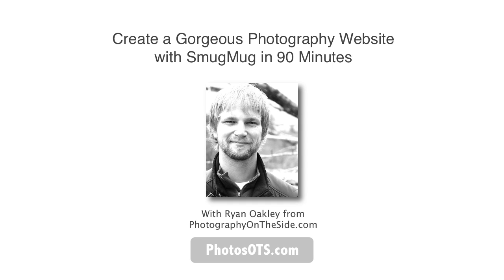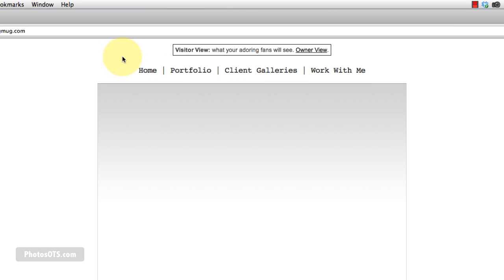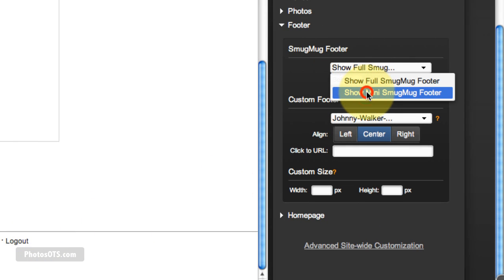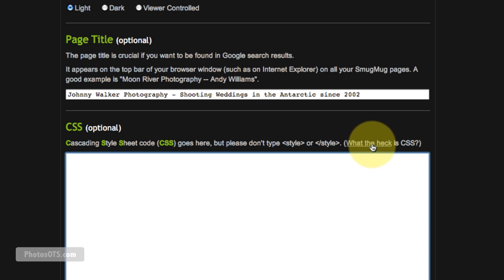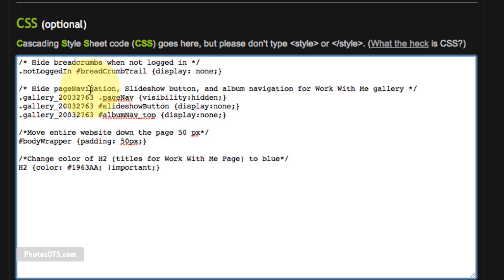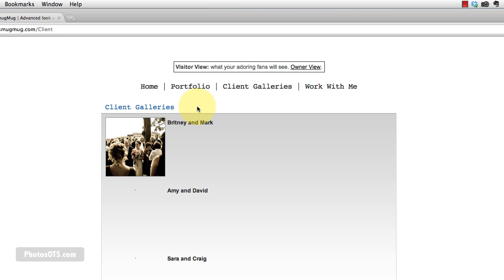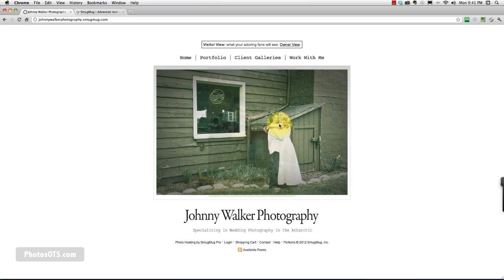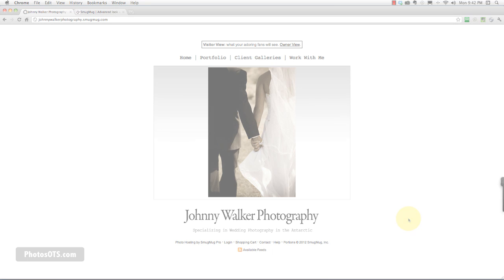Step 8 - Create a Gorgeous Photography Website with SmugMug in 90 Mins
In this LAST step we'll finish off our site with a few more customization tweaks.

Almost done! Congrats!!!

What next?
- Go on to the BONUS "pricing your photos" video!

Thanks for joining me on this journey and I hope you enjoy your new website. :)